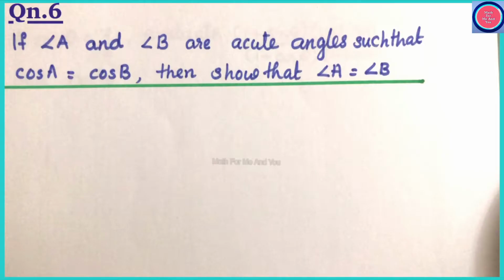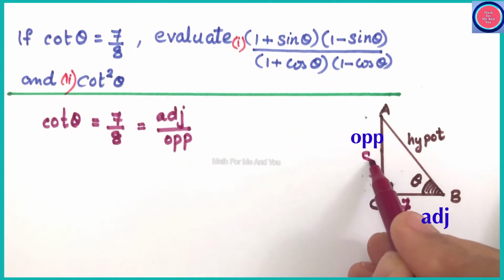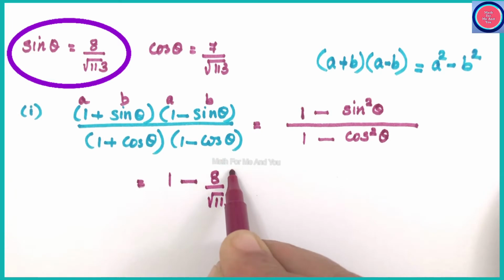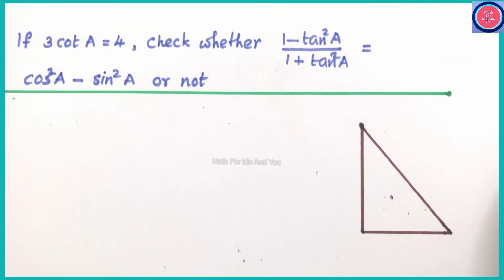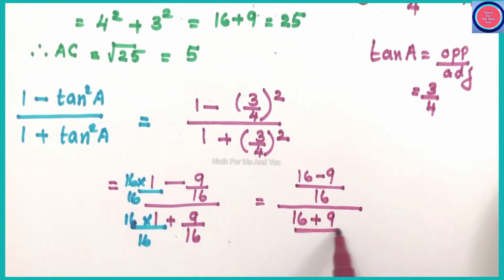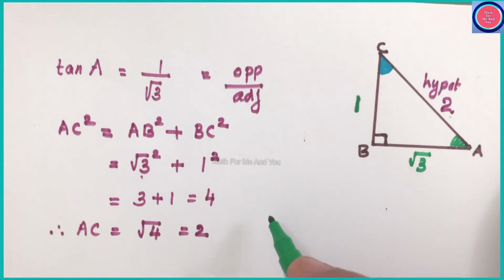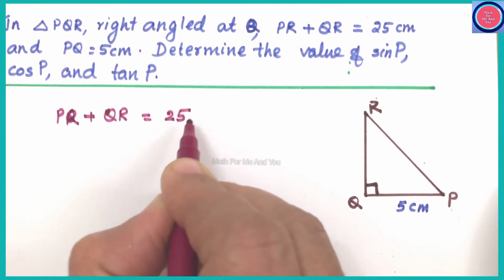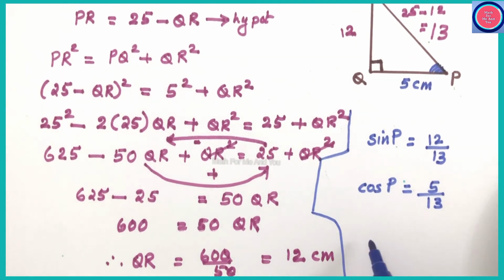Exercise 8.1 Qn. 6, 7, 8, 9 & 10 [Chapter 8] Introduction to Trigonometry CBSE Class 10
Here, explaining how to solve questions 6, 7, 8, 9, and 10 from Exercise 8.1 Chapter 8 Introduction toTrigonometry. (CBSE Class 10)

Introduction to Trigonometry, Exercise 8.1, Questions 1, 2, 3, 4 and 5